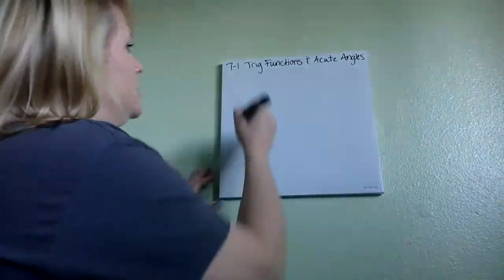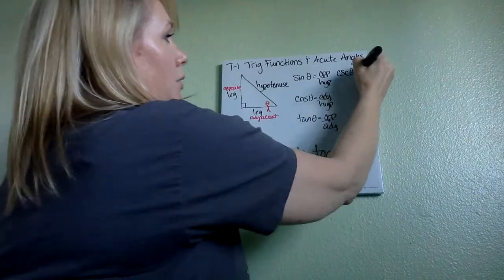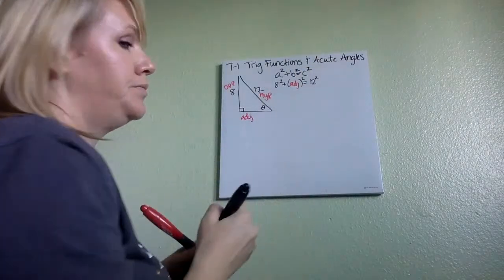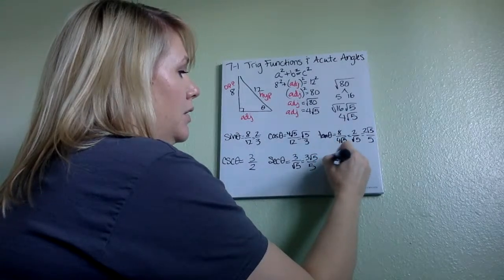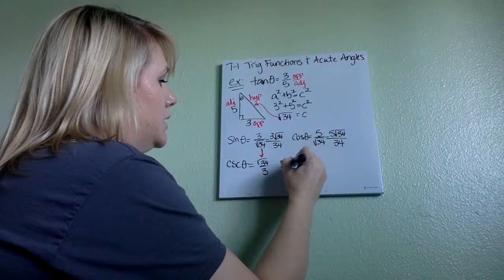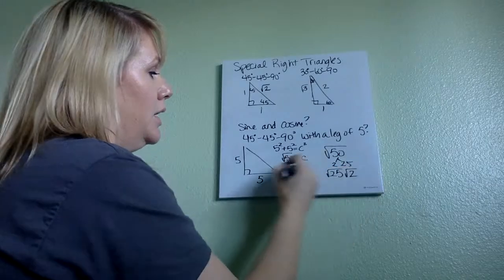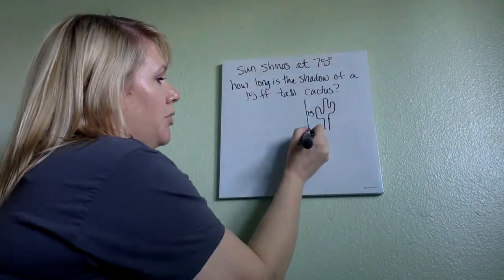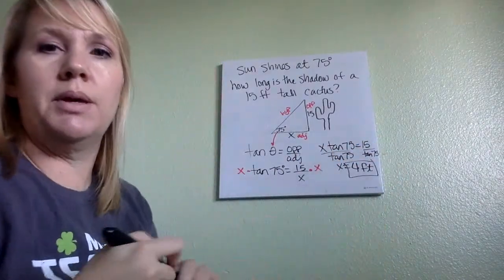7-1 Trig Functions and Acute Angles